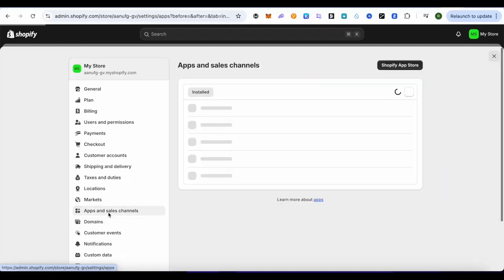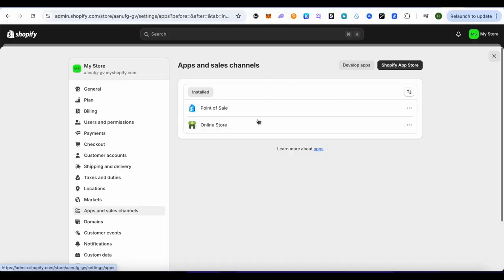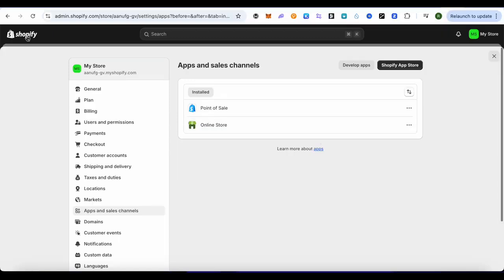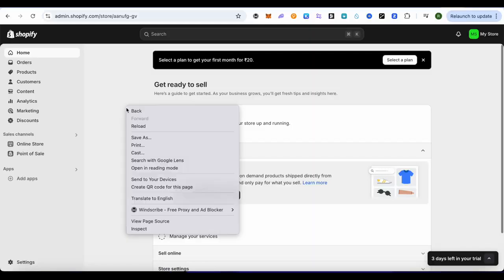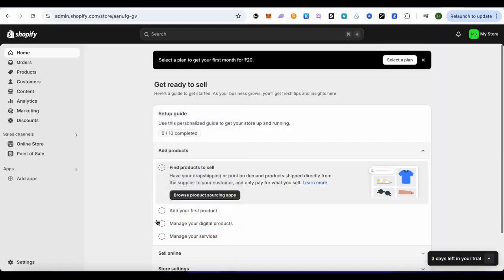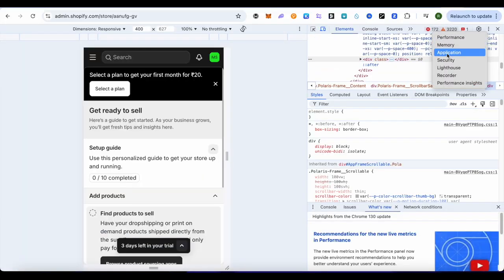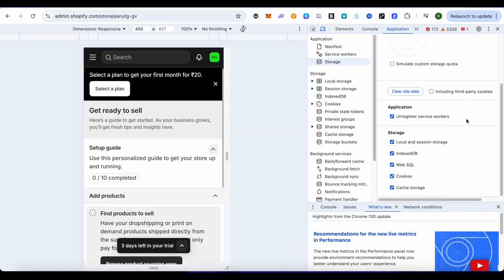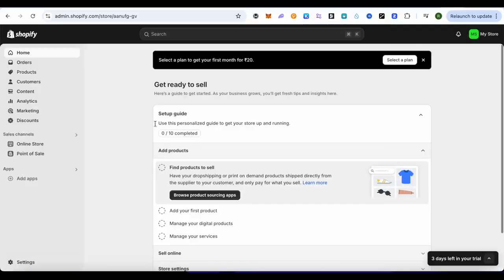How To Fix Shopify Domain Error Needs Attention (2025) Shopify Domain Error Problem Solved!